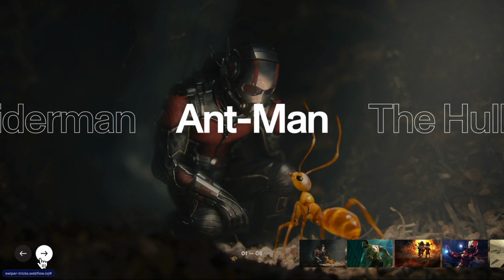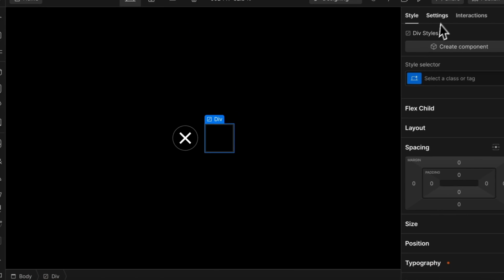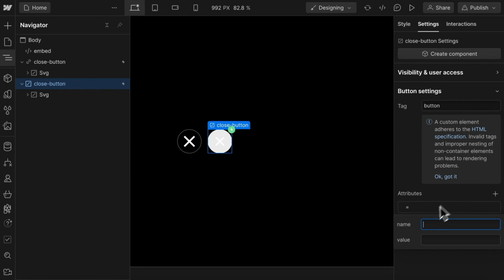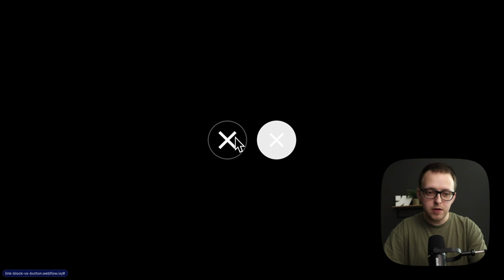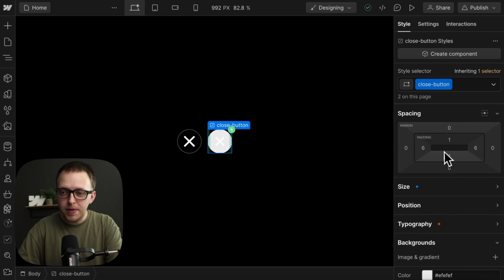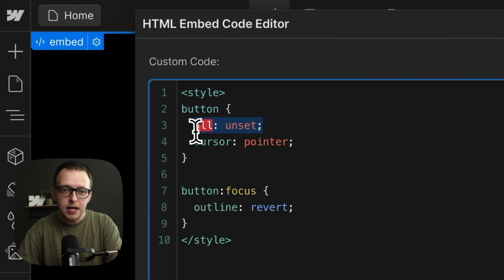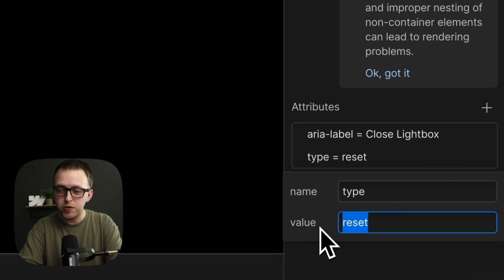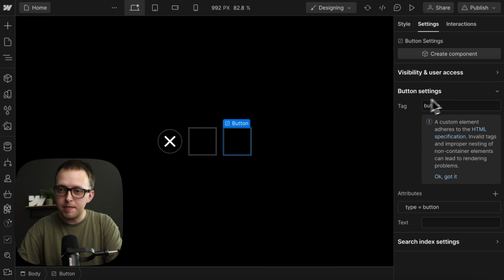Stop Using Link Blocks in Webflow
Update: Instead of unsetting all styles on the button, it's better to just unset the background-color and padding. This way the focus state and boxing-size aren't cleared out.

button {
 background-color: unset;
 padding: unset;